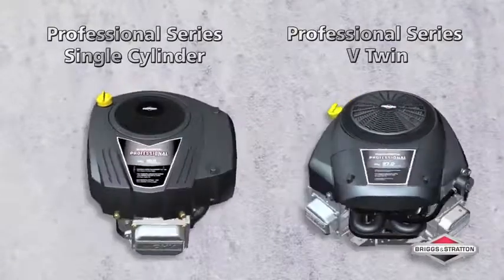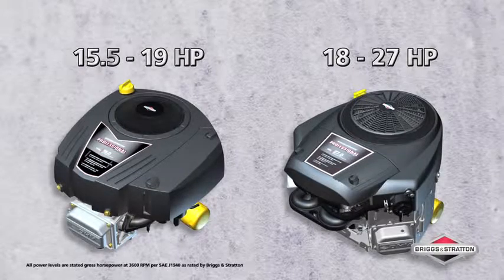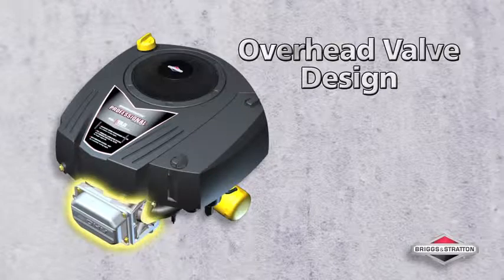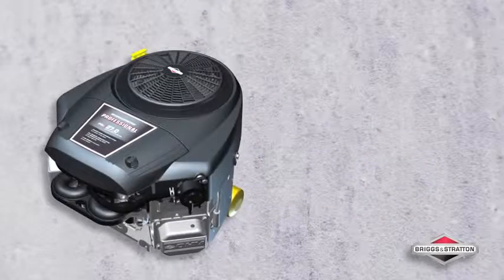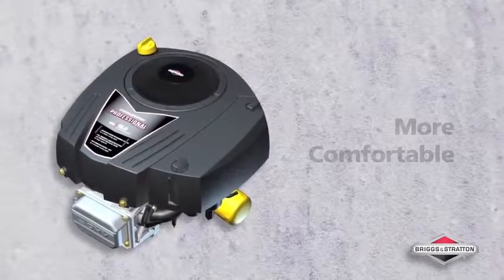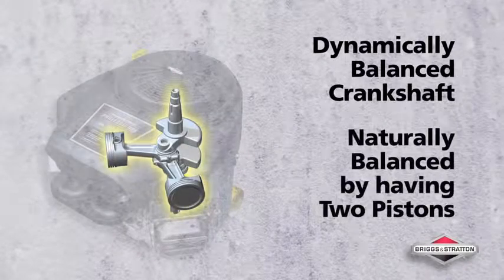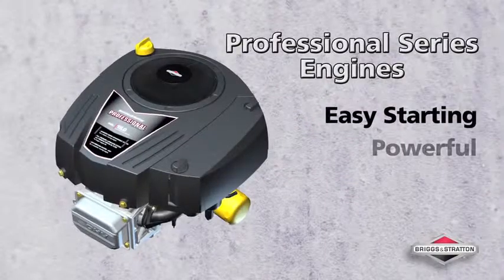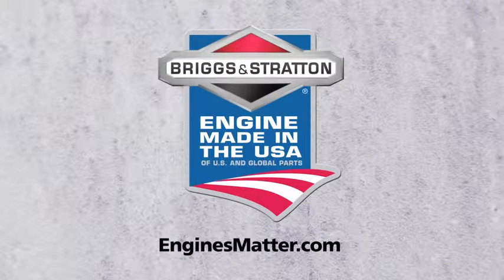Professional Series Single Cylinder and V Twin Engines